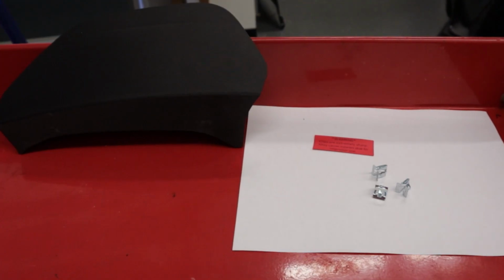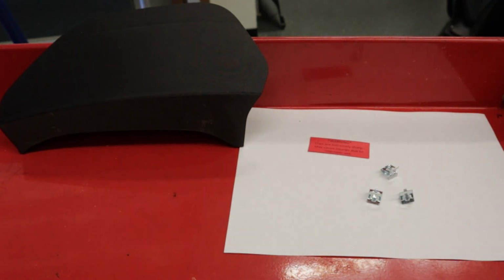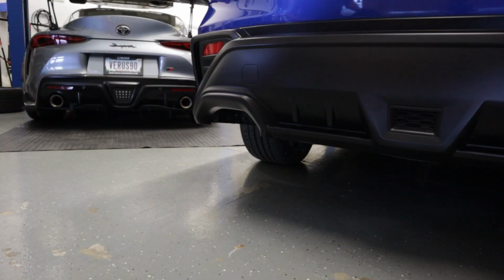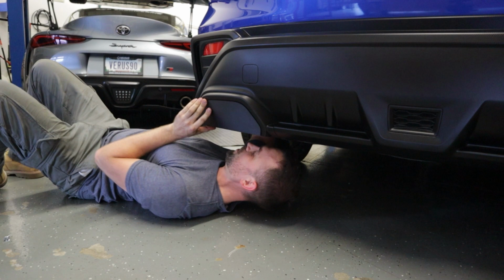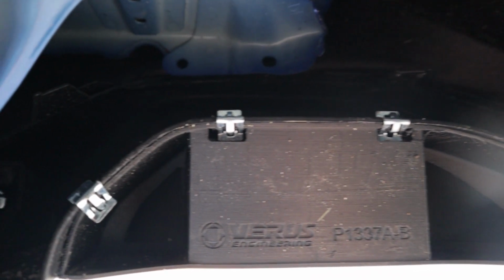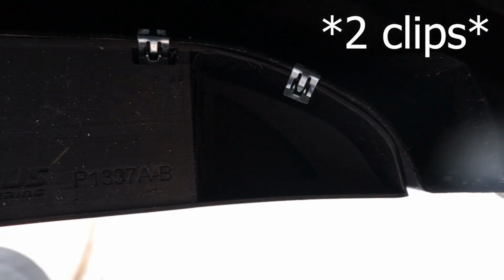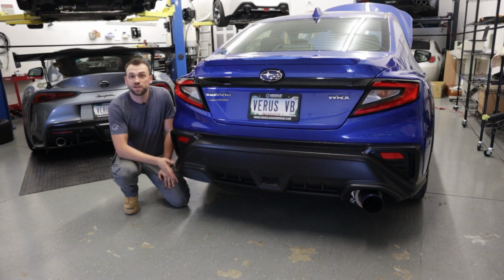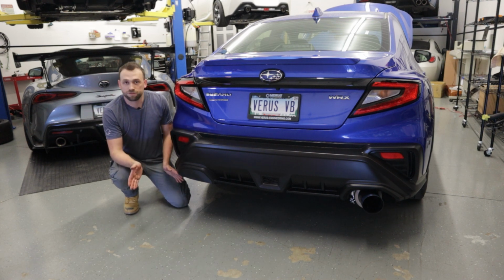VB Subaru WRX Exhaust Cutout Cover Install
Follow along as Doug installs our Exhaust Cutout Cover Kit on our VB Subaru WRX.
Chapters:
0:00 Intro
0:16 Kit Components
0:36 Placing the Cutout Cover and Installing Clips
1:10 Clip Locations
1:21 Signing Off